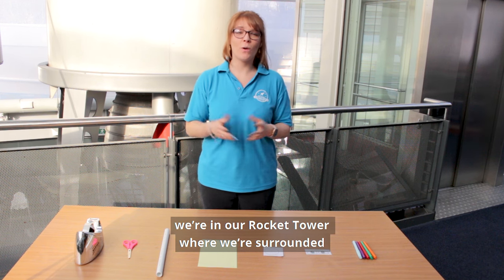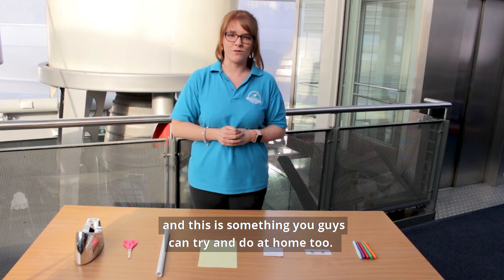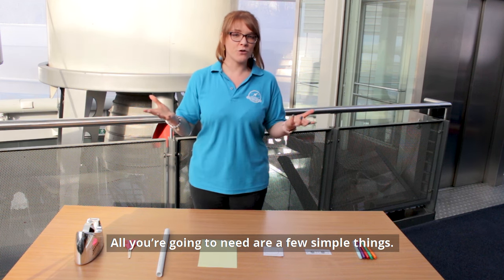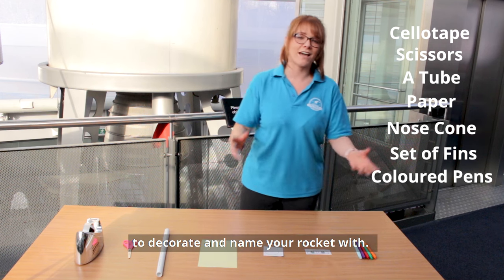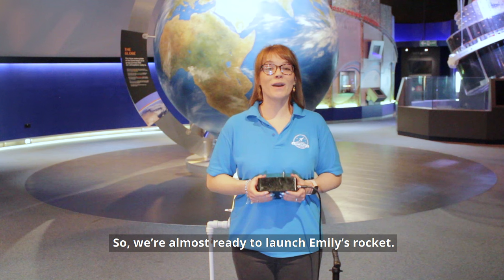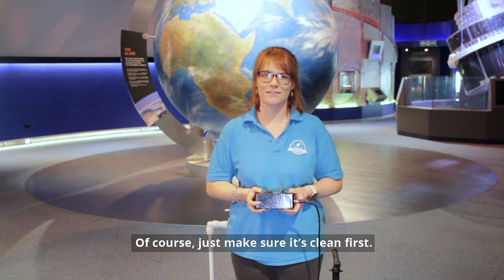How to Make and Launch Your Own Rocket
We show you how to make and launch your own rocket at home using sellotape, scissors, a tube, paper and colouring pens.